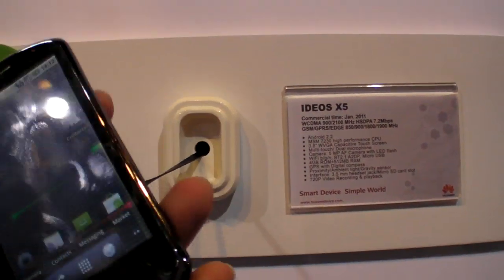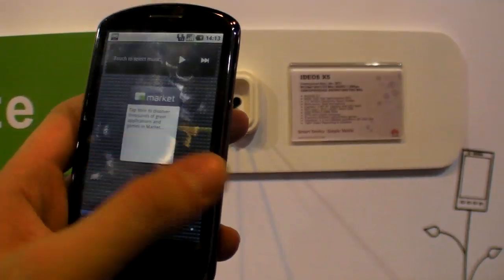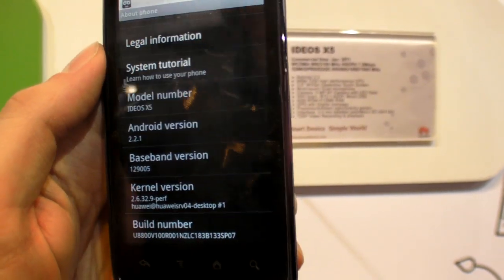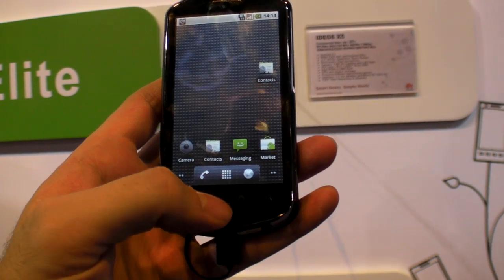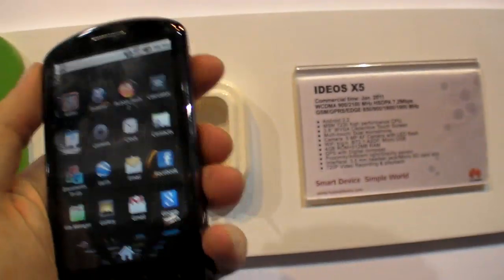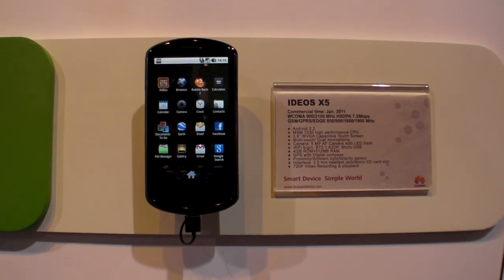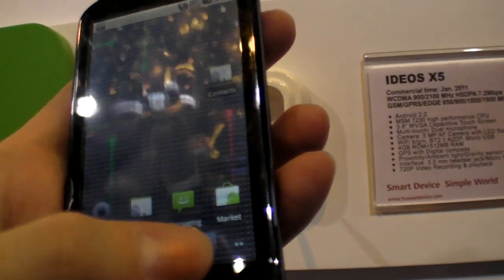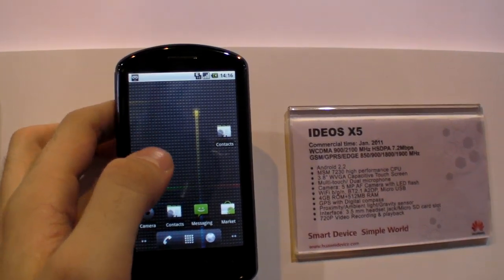Huawei Ideos X5 Android Phone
Huawei's new 3.8" capacitive Android smart phone.